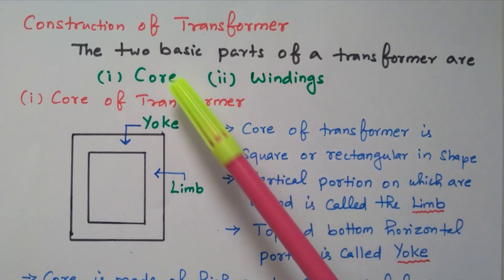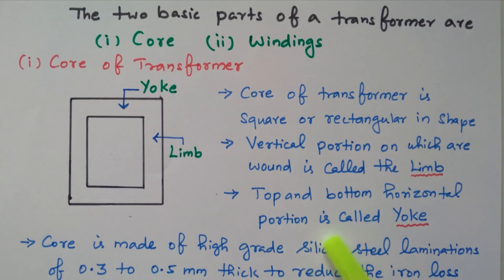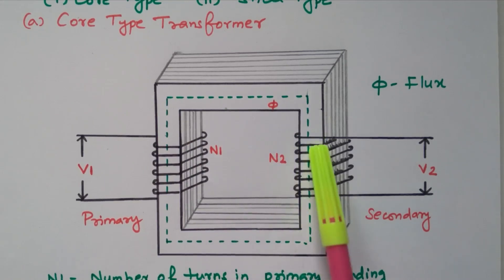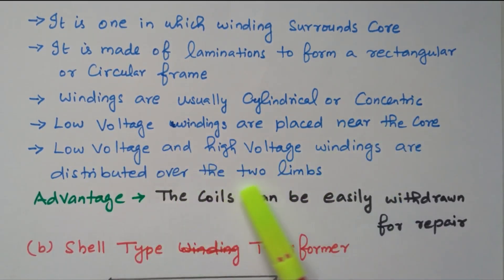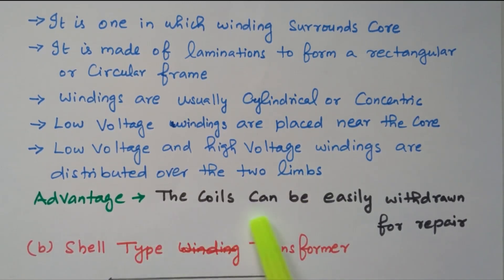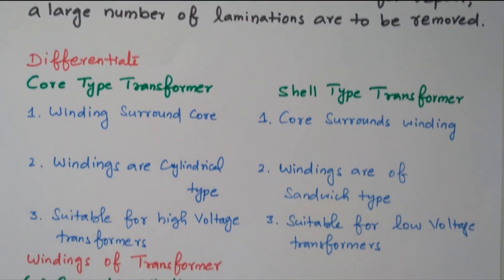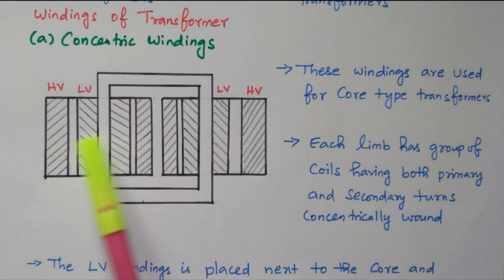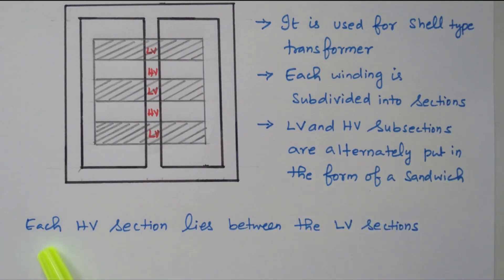01 Construction Details of Transformer